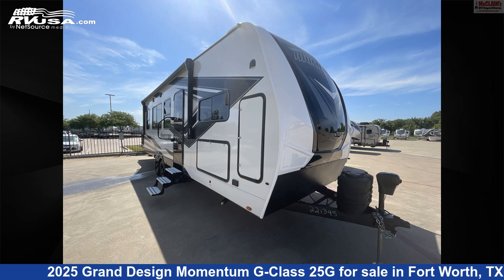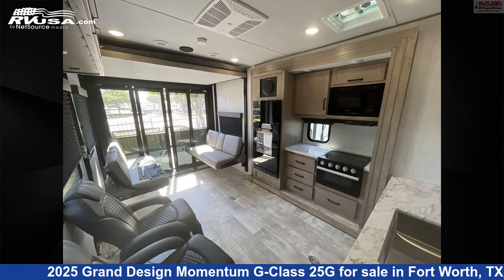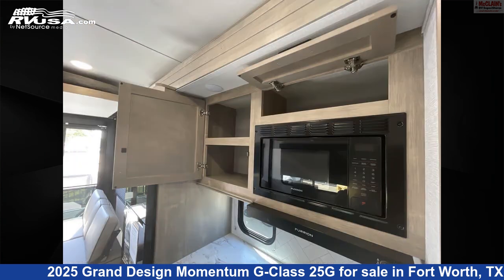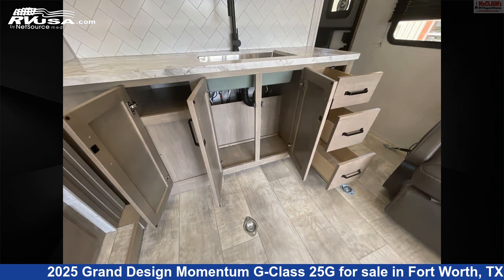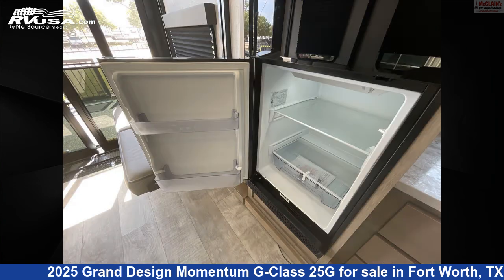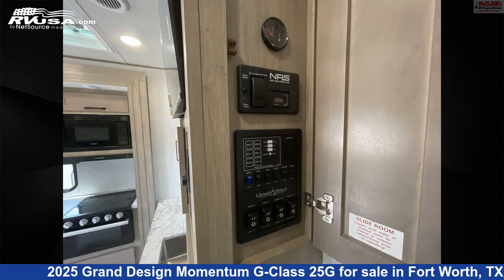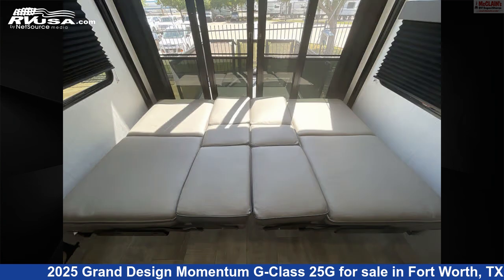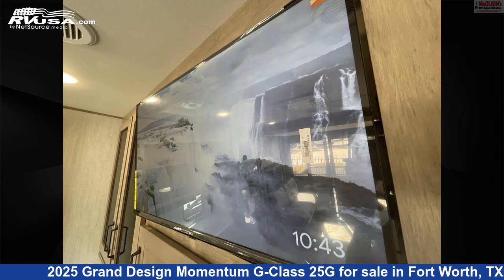Incredible 2025 Grand Design Momentum G-Class Toy Hauler RV For Sale in Fort Worth, TX | RVUSA.com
This 2025 Grand Design Momentum G-Class 25G is a Toy Hauler RV. It is located in Fort Worth, TX 76140 and is offered for sale by McClain's RV Fort Worth. This New Grand Design Is 30' 11" in length and features sleeps 6, Refrigerator, Stove Top Burner, Awning, Microwave, Water Heater, Oven, TV, DVD Player, Slideout, Leveling Jacks, and 90 gal fresh water capacity.The unloaded weight of this 2025 Grand Design Momentum G-Class 25G is 7900 lbs.